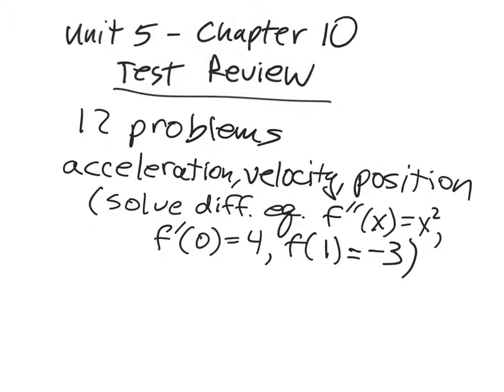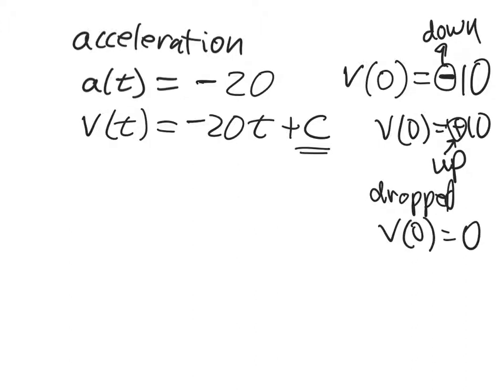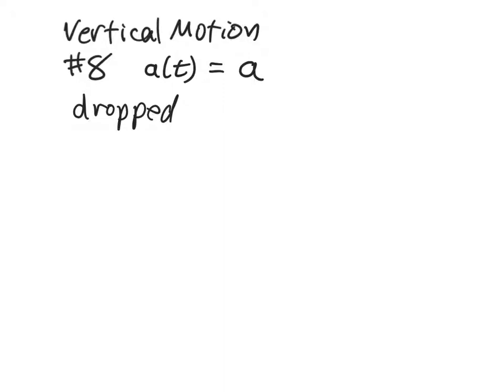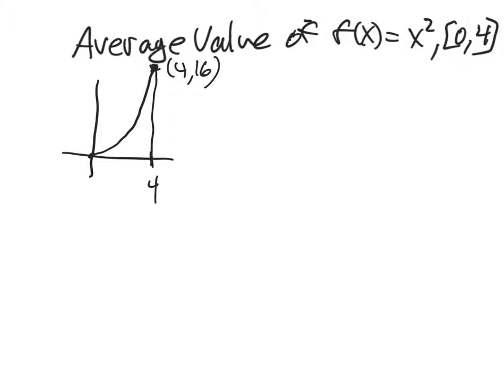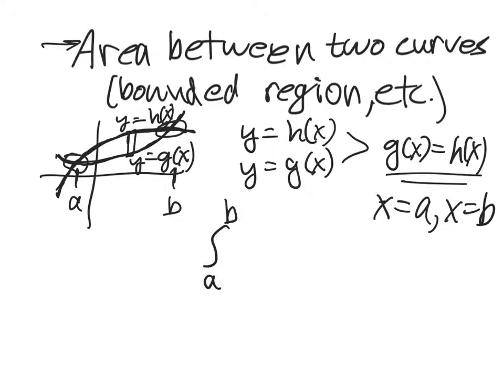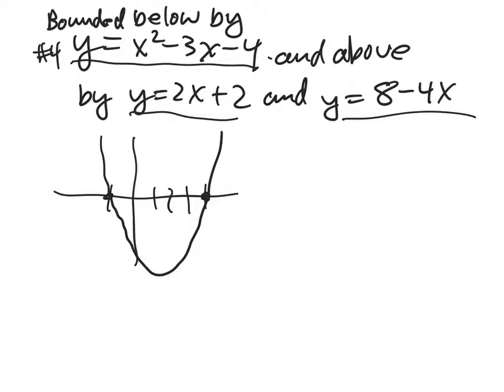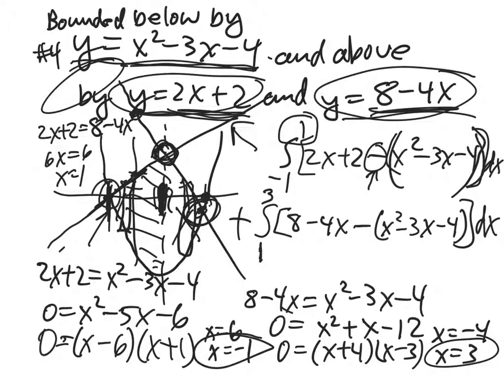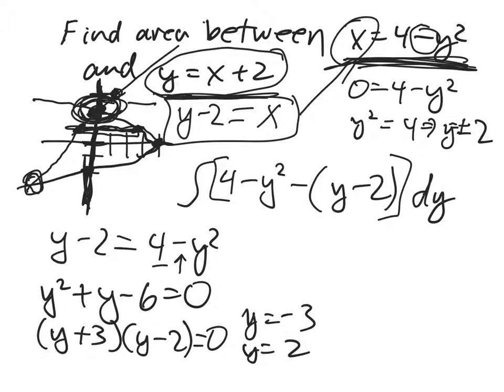Review for Test 5 calc I sp17